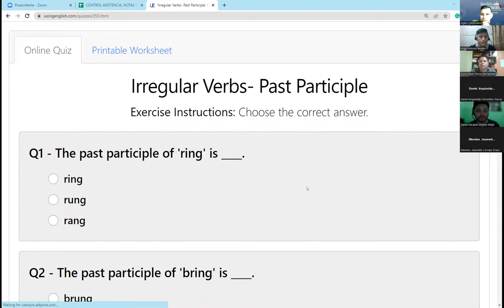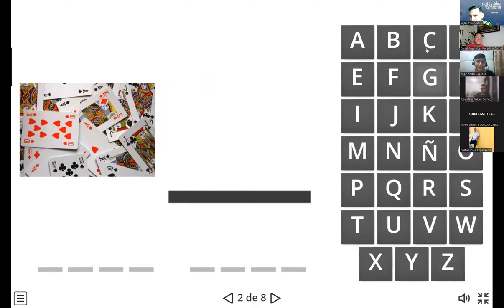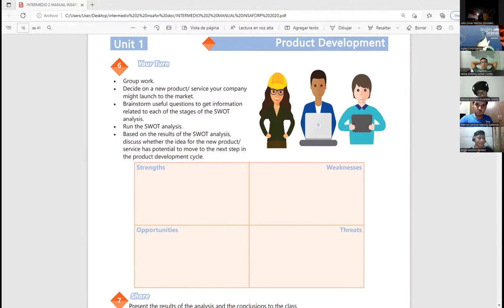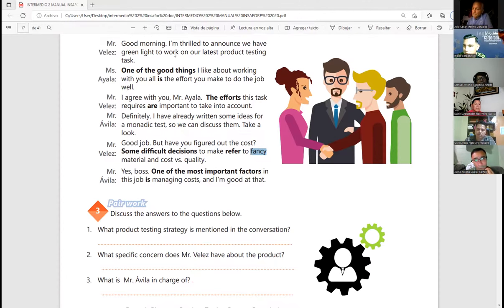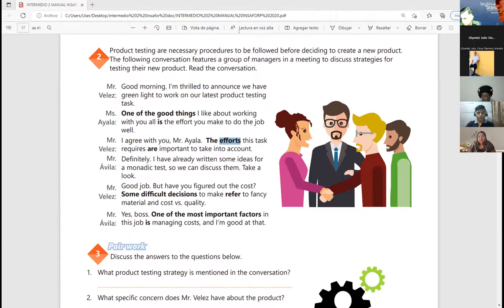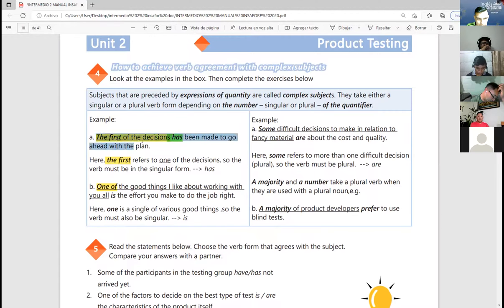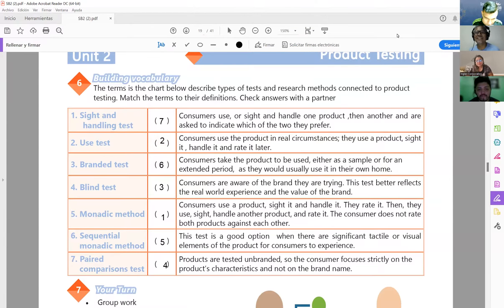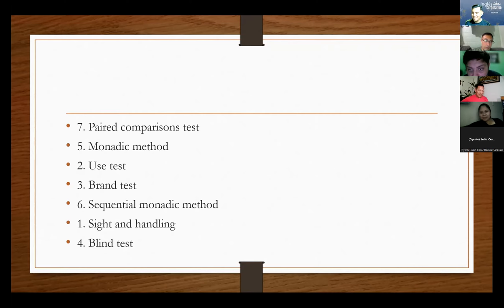Inglés Corporativo-28-09-2022-STRATEGIES FOR TESTING NEW PRODUCTS CONVERSATION